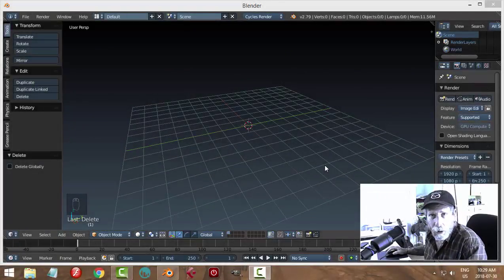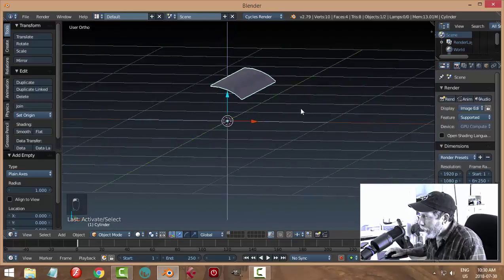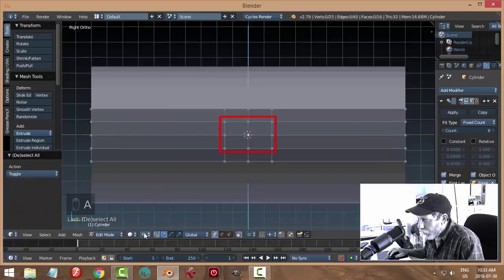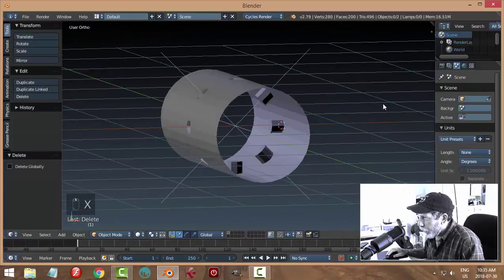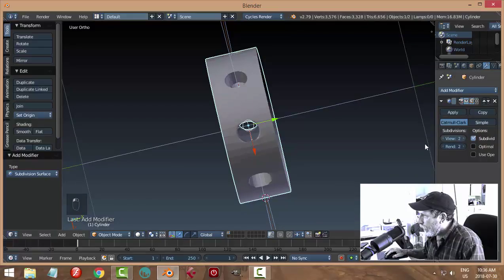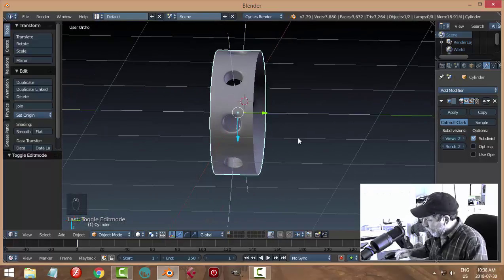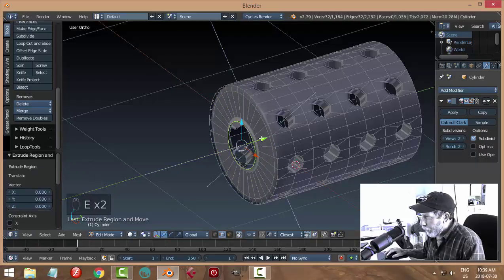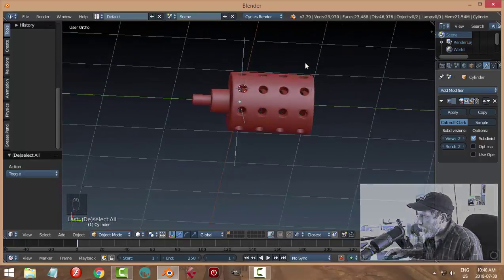Blender: Modeling Holes in a Cylinder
There are many ways to do this and here is one more ;)